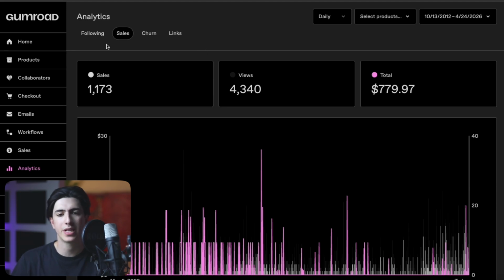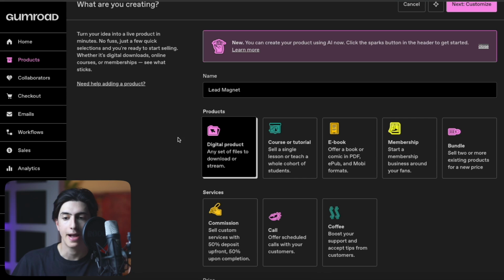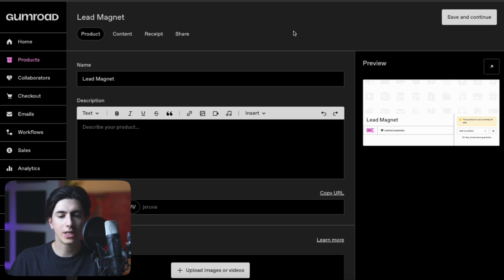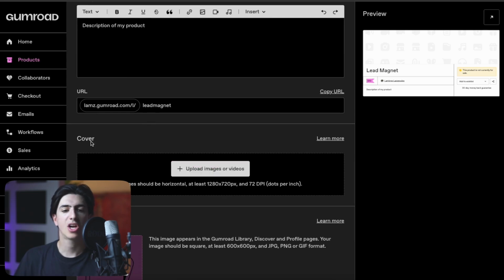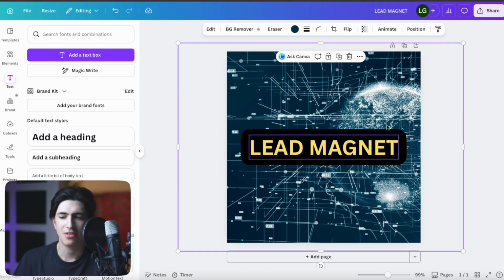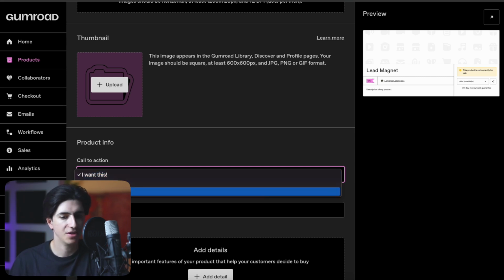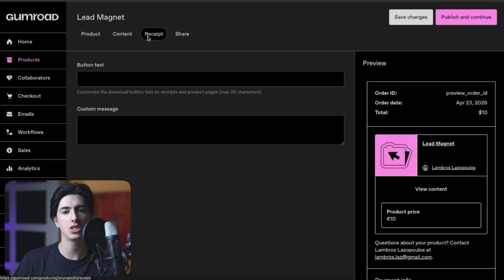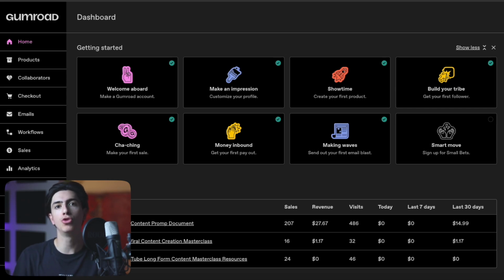Lecture 13: Hosting Your Digital Product – AI Products: Build, Launch & Sell in 5 Days